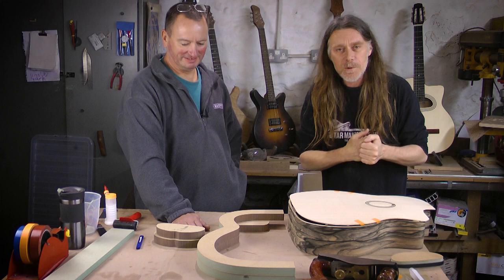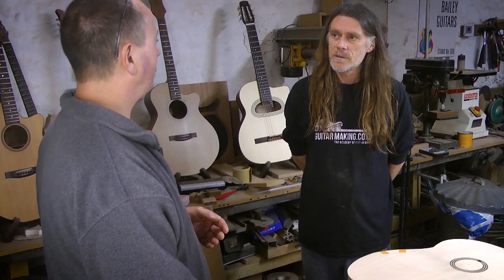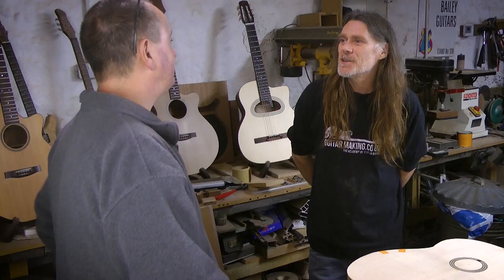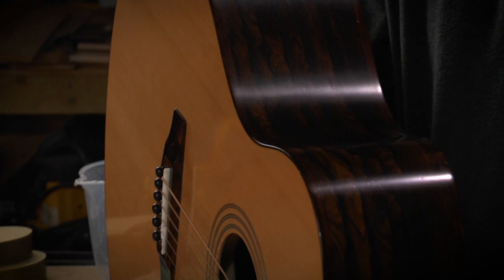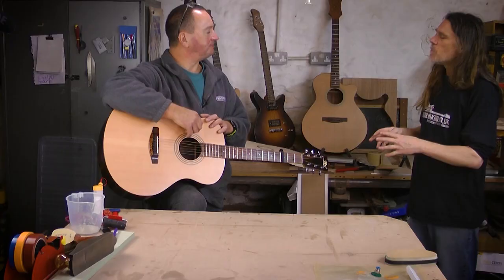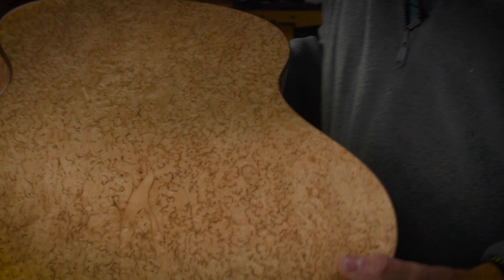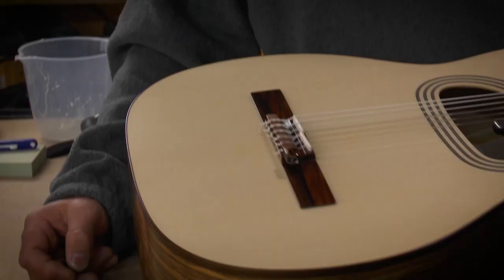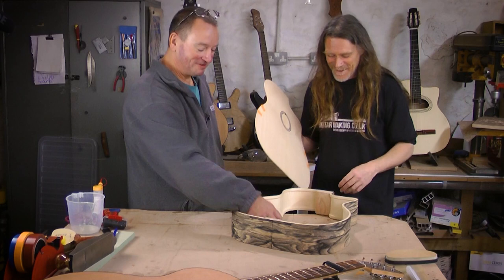Interview with Darren King from Bagpress.com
Darren talks about his background, his work with Bagpress, what brought him to GuitarMaking.co.uk and shows us some of his own work
to see more of what he shares with the community of builders